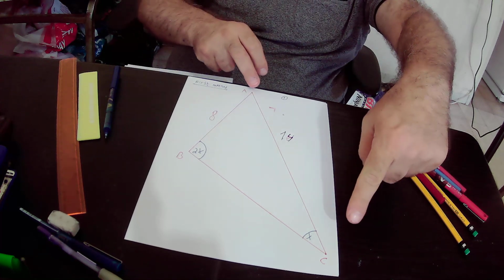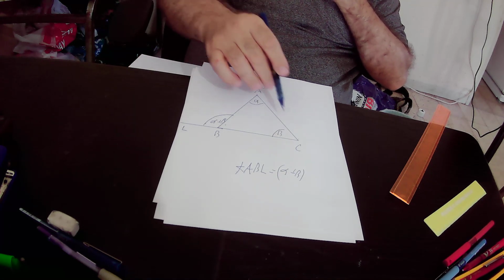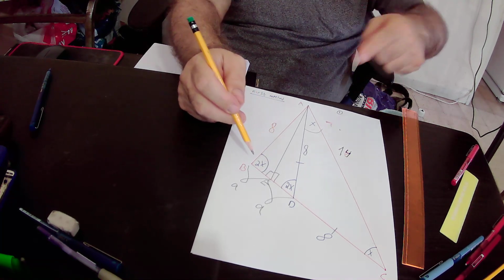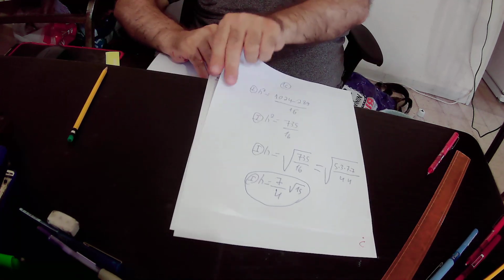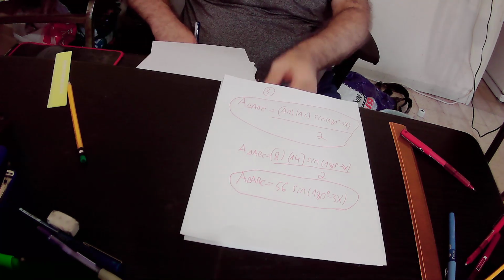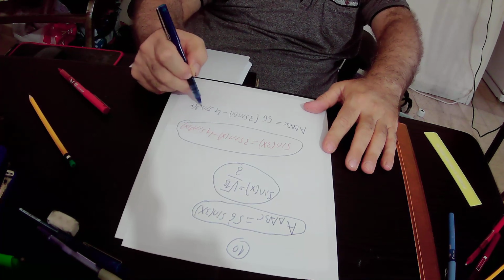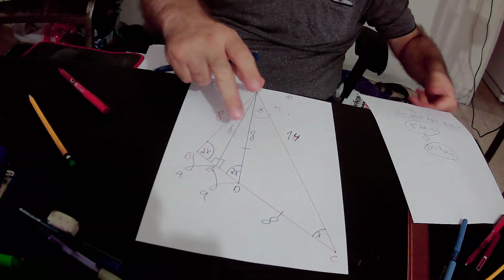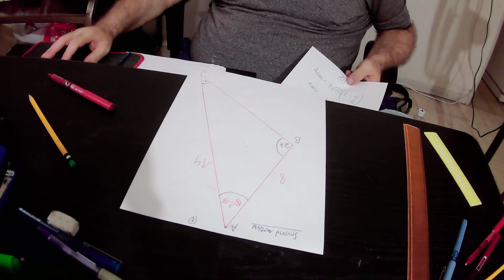FIND THE AREA OF A TRIANGLE